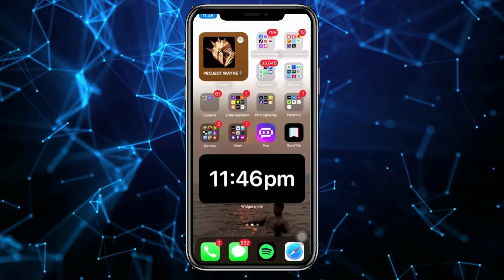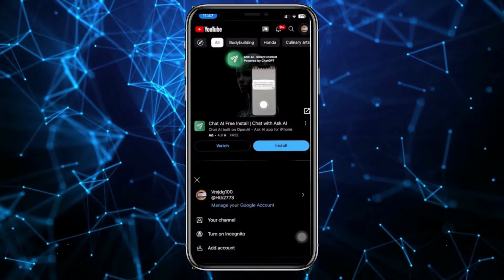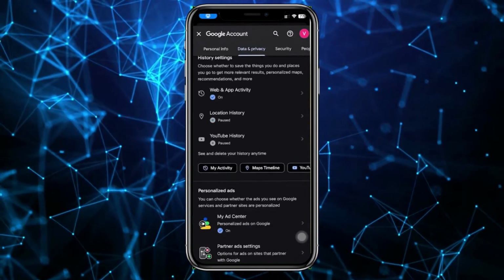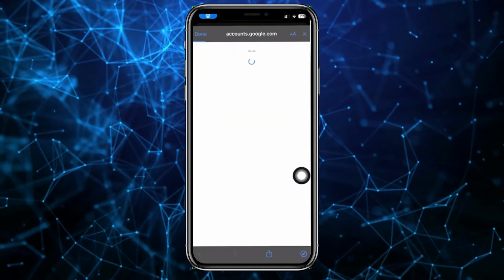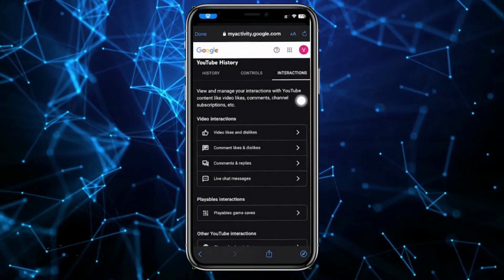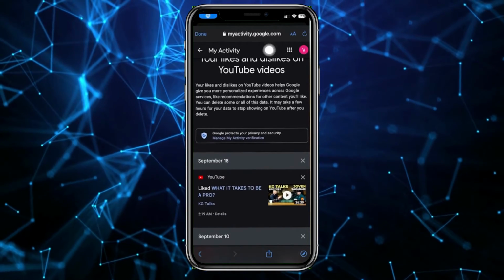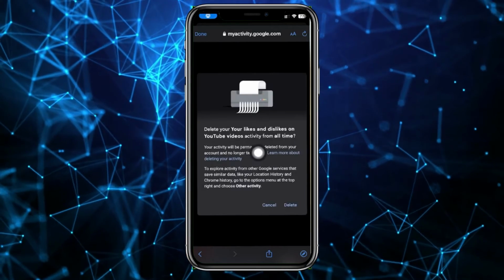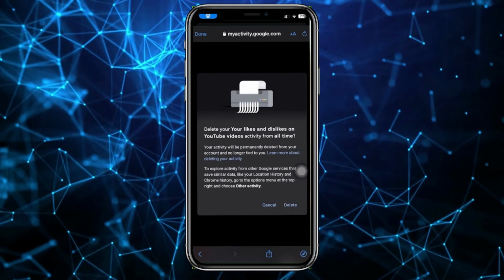How To Clear All Liked Videos On YouTube At Once New Update [easy]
👍 Ready to declutter your liked videos on YouTube? Discover the easiest way to clear them all at once with our latest tutorial! In this step-by-step guide, we'll show you how to efficiently manage your liked videos, giving you a clean slate.

Join us on this quick journey as we navigate YouTube's settings, making it a breeze to tidy up your liked video list. Let's get your YouTube library organized! 🚀🎬